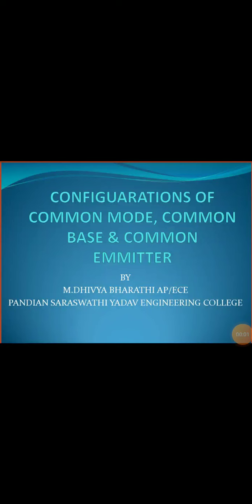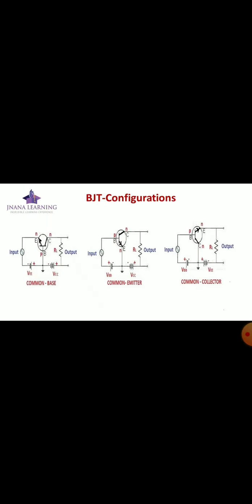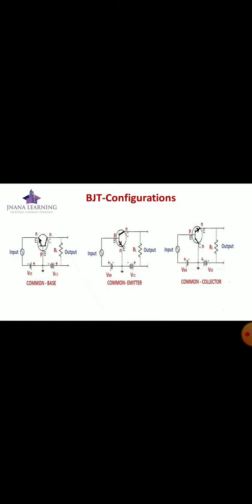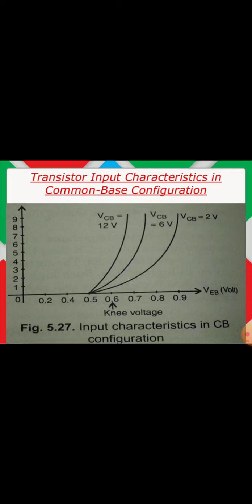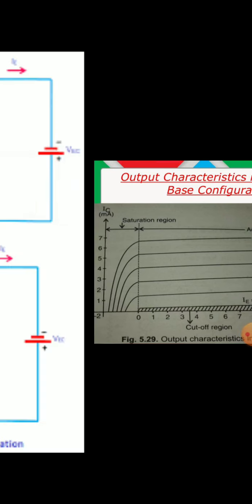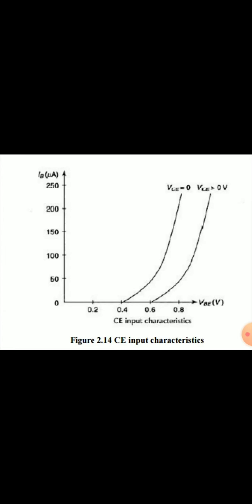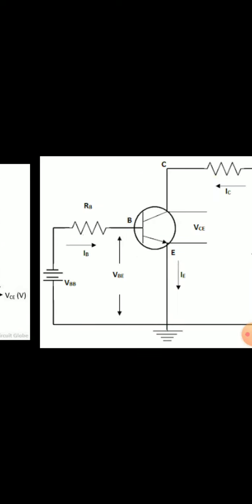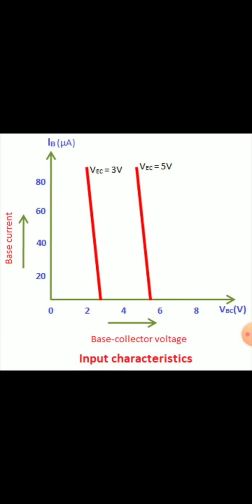Configuration of CB, CE, CC